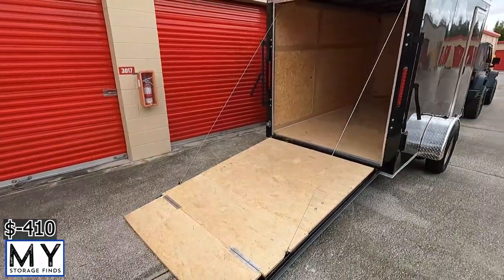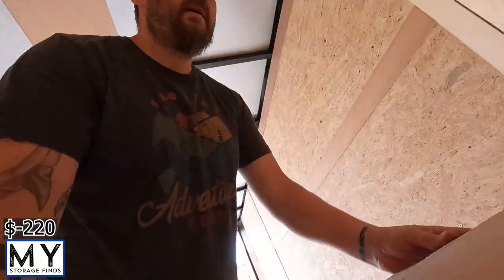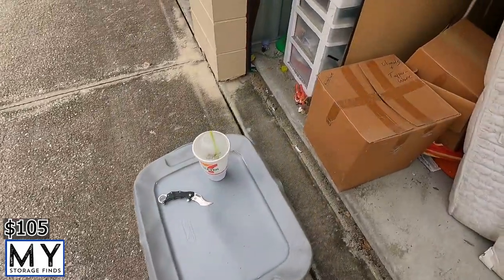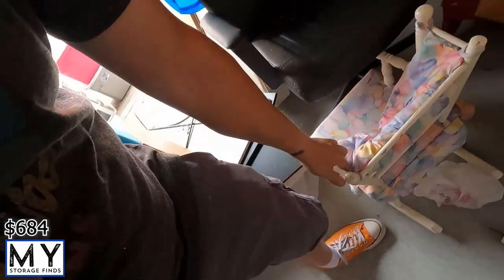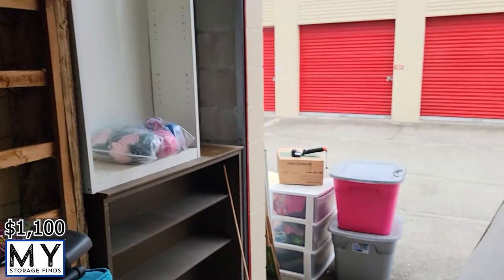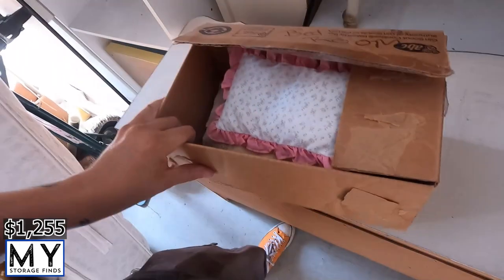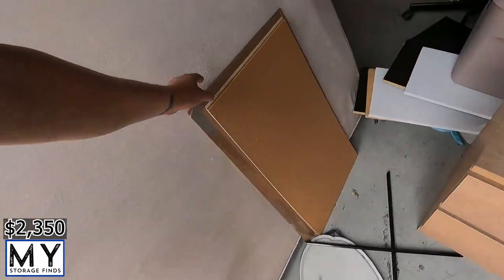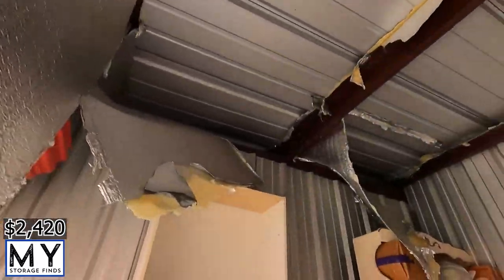RARE Nintendo GameCube Games Found In Abandoned Storage Unit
This was an amazing unit... RARE Nintendo GameCube Games Found In Abandoned Storage Unit ... I also found all sorts of collectibles (Disney, Star Wars, Wizard of Oz, and Much More!) Also lots of Video Games (GameCube, PlayStation, PlayStation 2, Wii, Nintendo DS and more. HUGE PROFIT UNIT. Check it out!